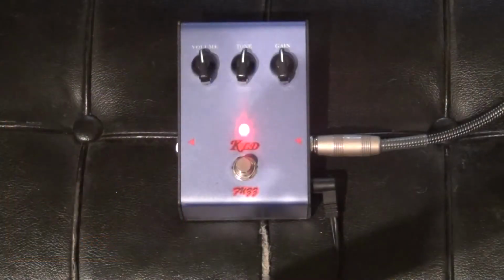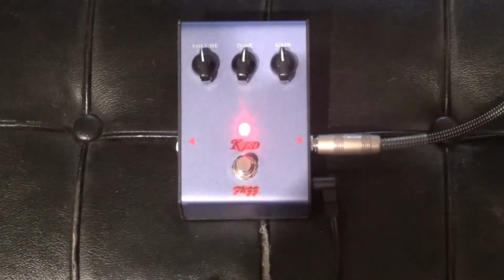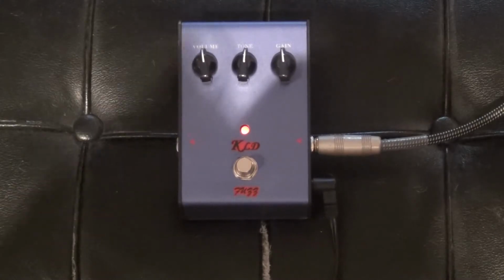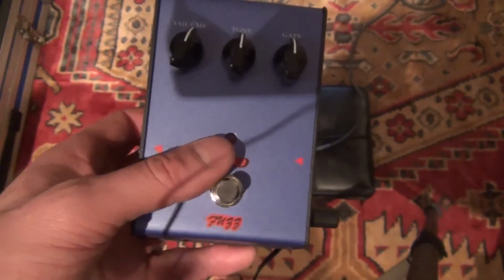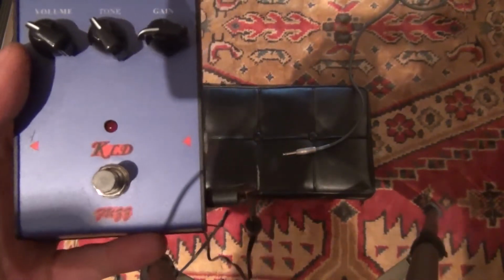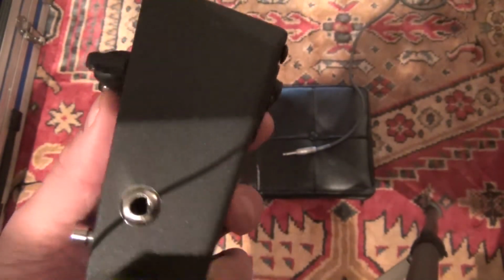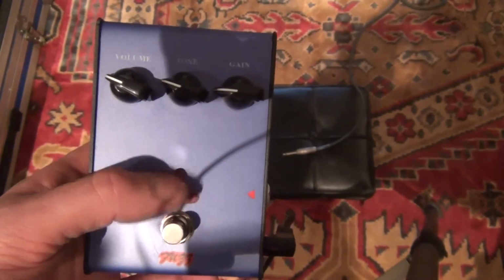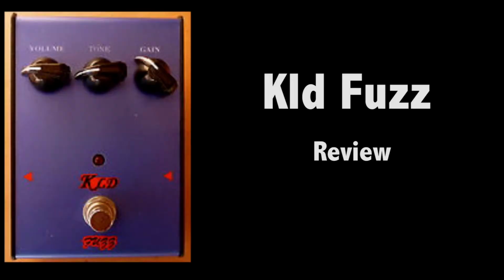KLD Fuzz Review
Kldguitar Fuzz is the distortion that Hendrix and Santana, up to the top contemporary guitarists and rock legends, rely on its rich, creamy, violin-like sustain. It is based on Big Muff Pi.

100% analog circuit ,hand made
Control: Volume, Gain, Tone.
Power Supply One 9 Volt Battery or external AC adaptor (power supply sold separately).
Strong virtually indestructible steel enclosure.
Heavy-duty industrial footswitches
Sloped face for easy stomping
On/Off LED
True Bypass design.
High quality Rubycon's capacitors
Military-spec glass-epoxy circuit board
No tools required; battery compartment (9 volt not included)
Dimensions:
10(W)x7.0(H)x20(L)CM
(4"x2.8"x7.9"packed)
Weight: 0.7 kg / 1.54 lbs.(packed)